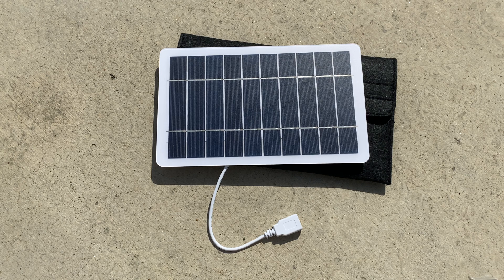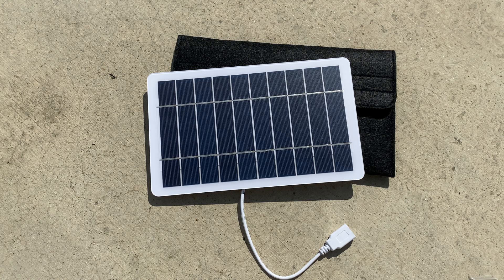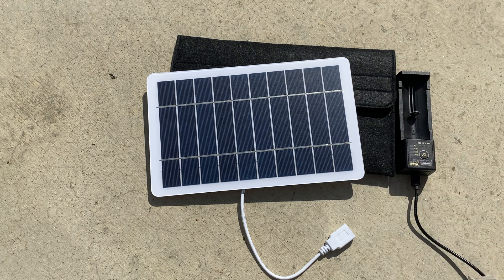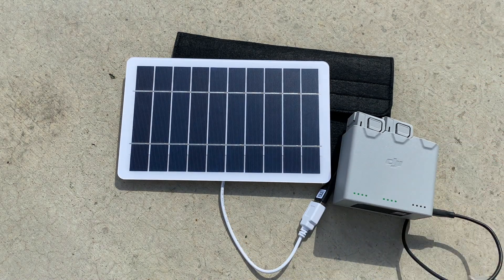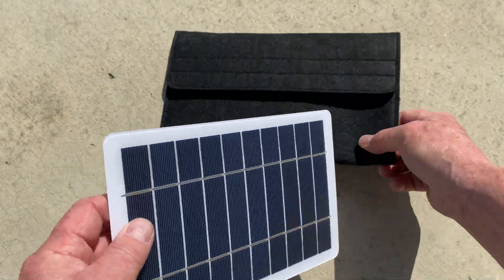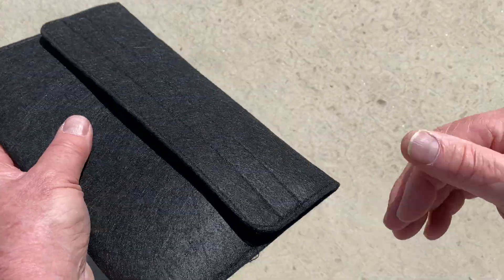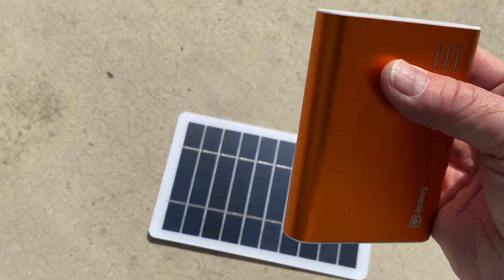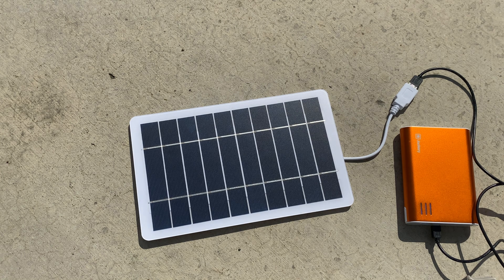Auxiliary 5V USB Solar Panel Kit + Case